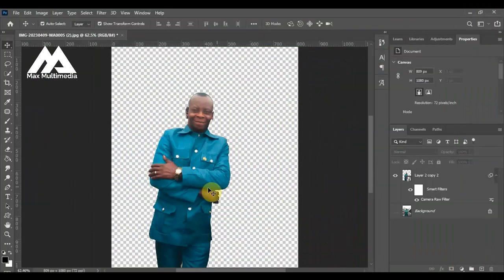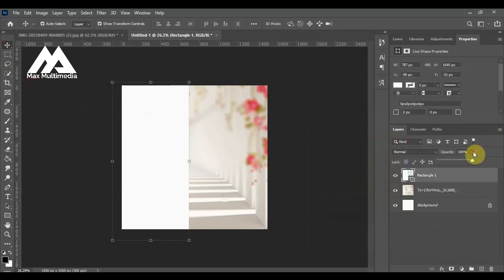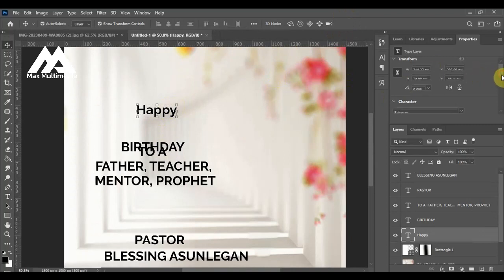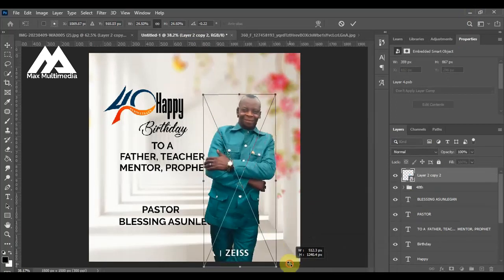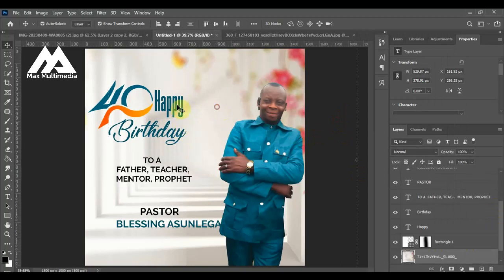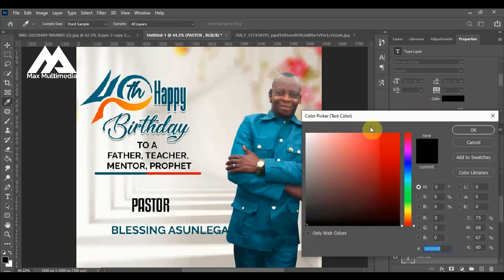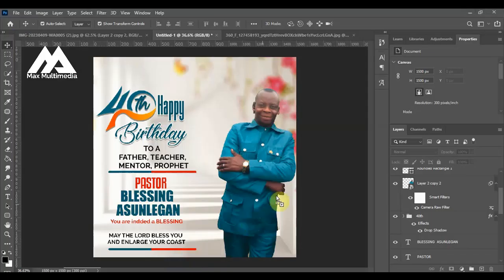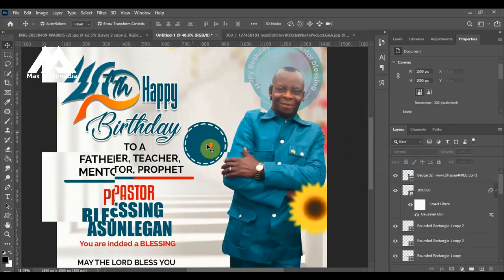HOW TO DESIGN UNIQUE BIRTHDAY FLYER IN PHOTOSHOP